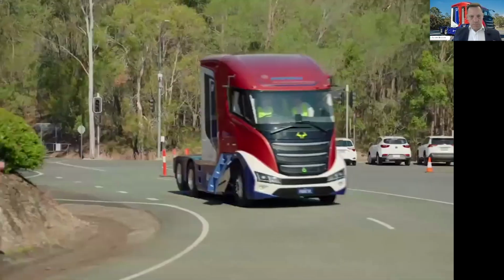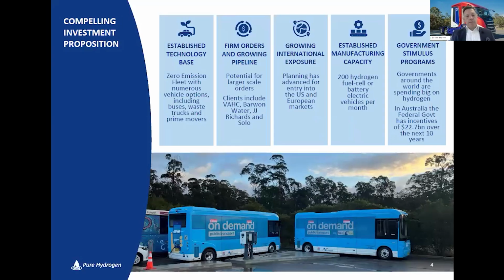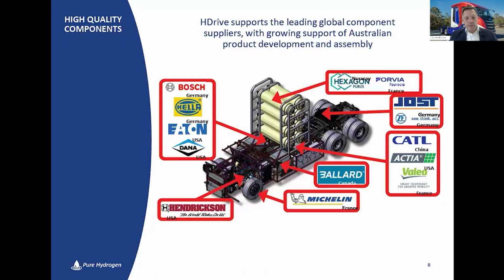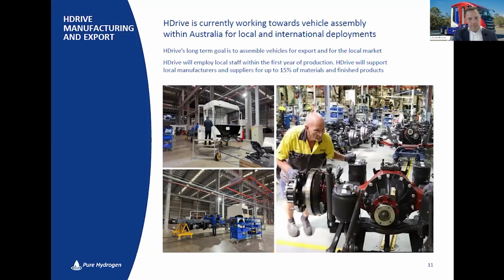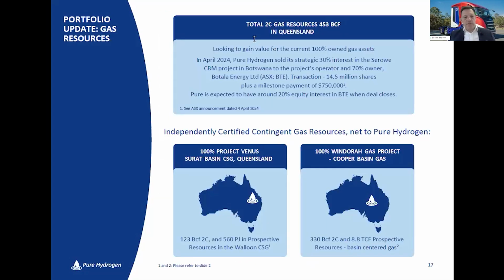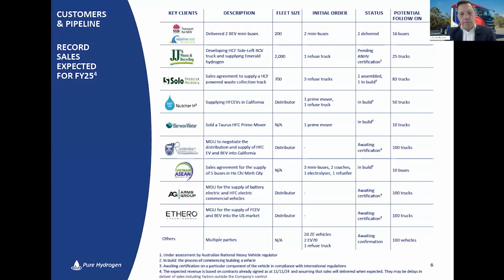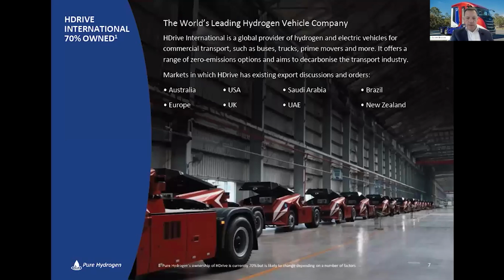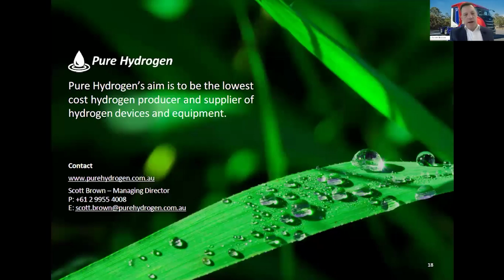Investor Webinar: How Pure Hydrogen (ASX:PH2) is commercialising its fleet of zero-emission vehicles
InvestorStream